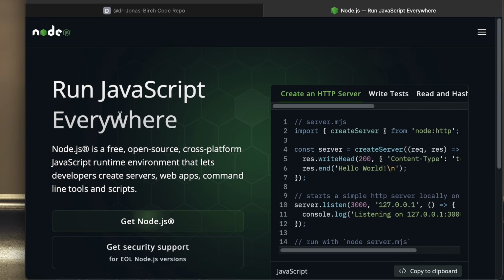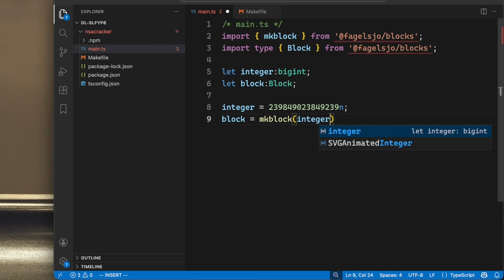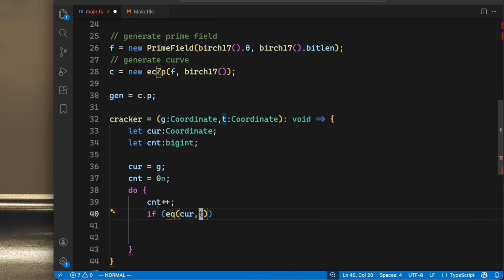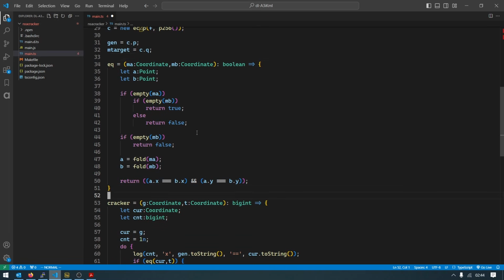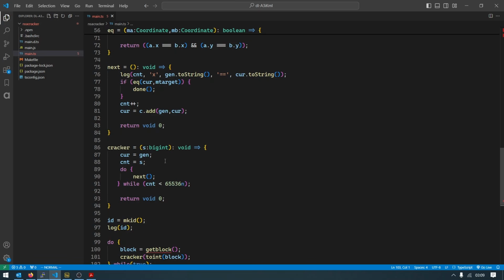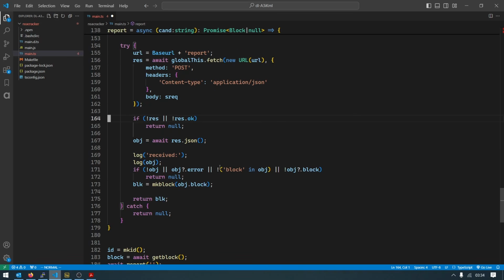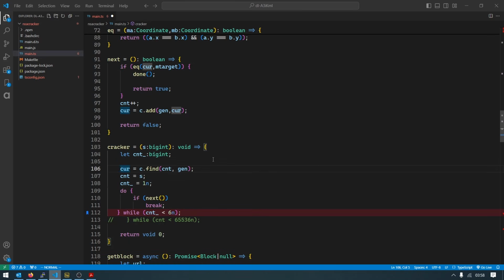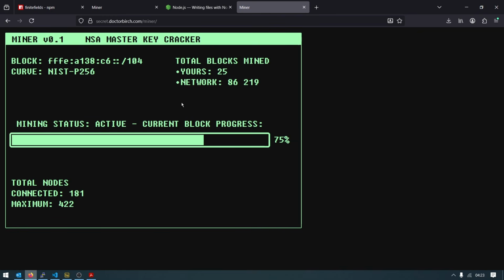Breaking the NSA master key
The NSA hid a backdoor inside of the former encryption standard, which used to encrypt almost all Internet traffic world-wide. Today we'll write a distributed tool for recovering the secret NSA-backdoor's master key. Unlocking the whole thing.

This project we will write in Javascript, to make it portable so everyone can run it and chip in with CPU power.

### PLEASE NOTE:
This is the old encryption standard, not really in use today. Which makes this an ethical academic experiment. No harm will come from this. Other researchers have tried the same basic idea, though failed, and written about it in published professional research papers - backed by serious universities.

00:00:00 Introduction
00:01:05 Lecture: Elliptic curves
00:10:55 Setting up the project
00:24:37 Handling blocks
00:36:29 Coding elliptic curves
00:47:33 Writing a cracker
01:14:01 Making it distributed
02:03:09 Reporting our findings